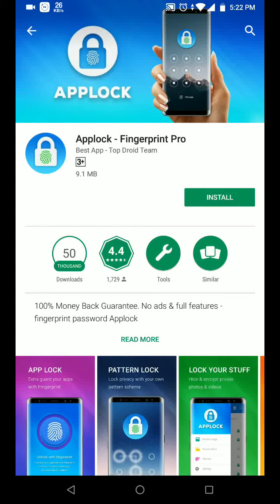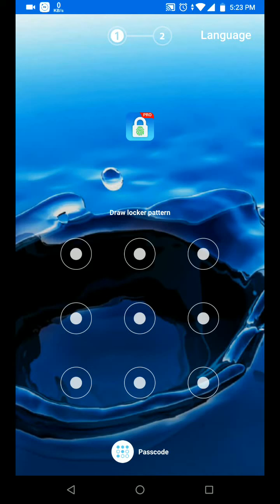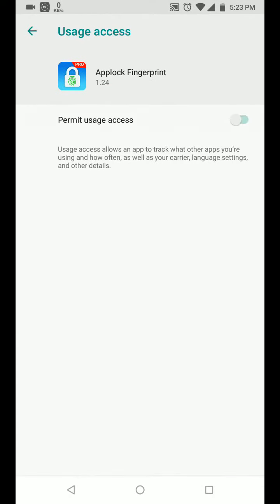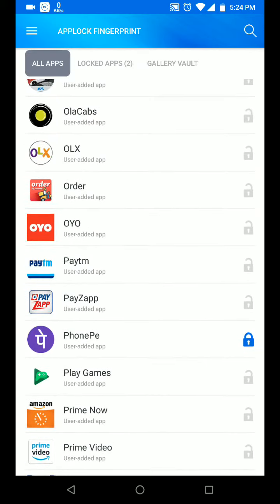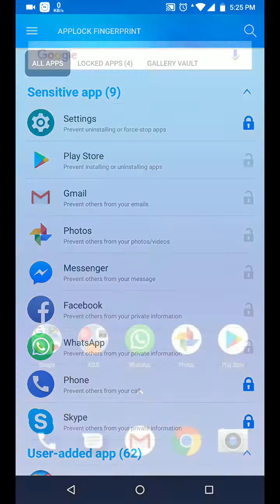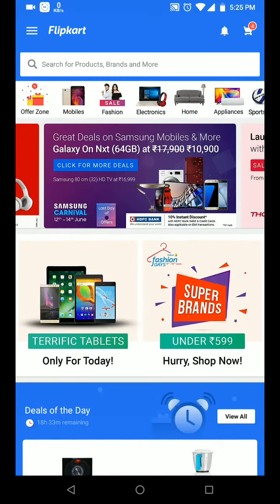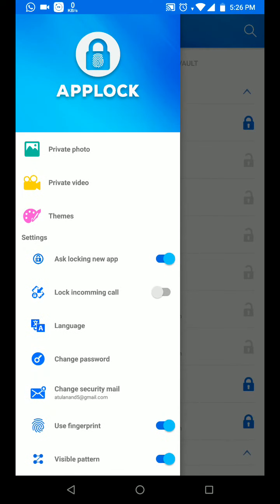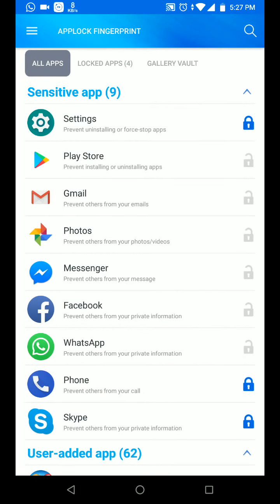Fingerprint App Lock || For Any Android Device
This is a third party app to lock apps photos and video through fingerprint